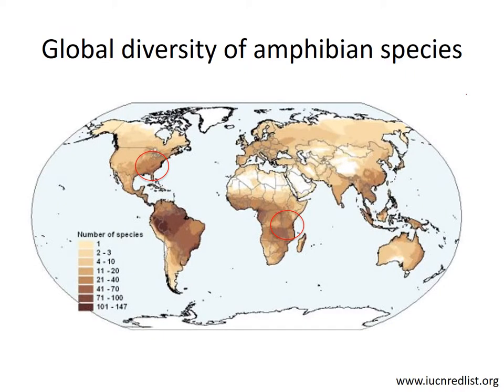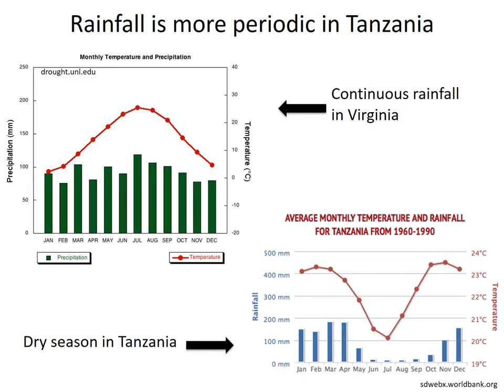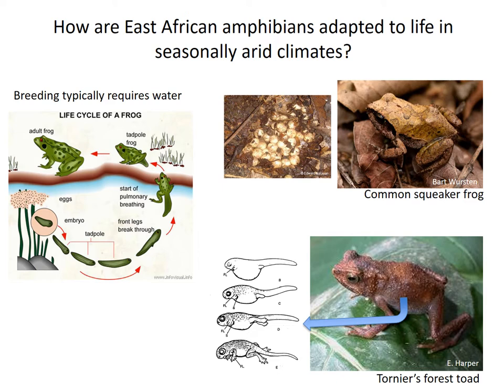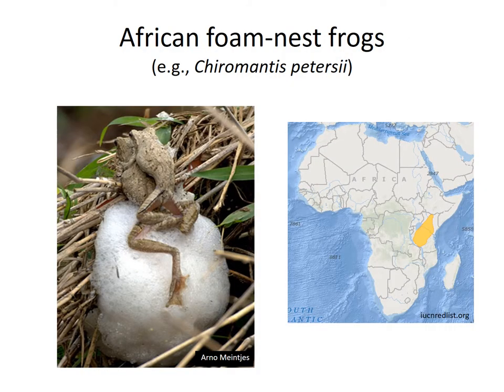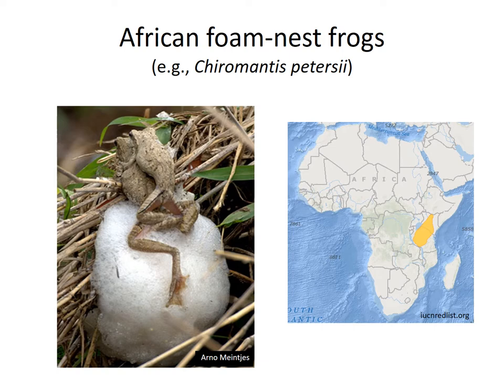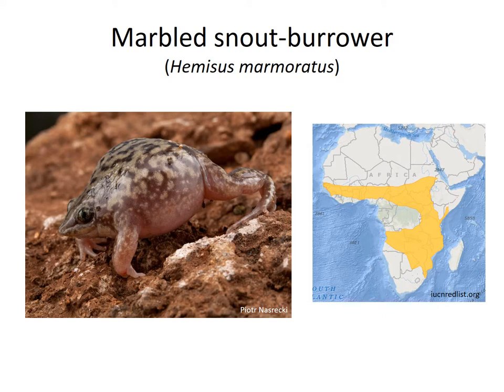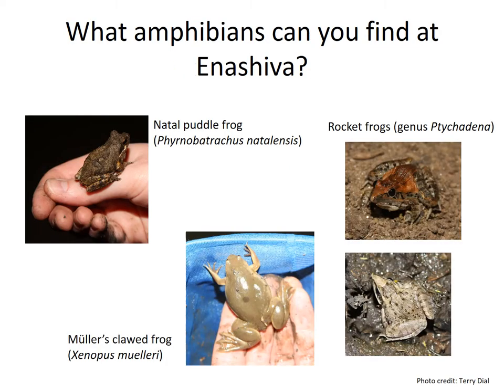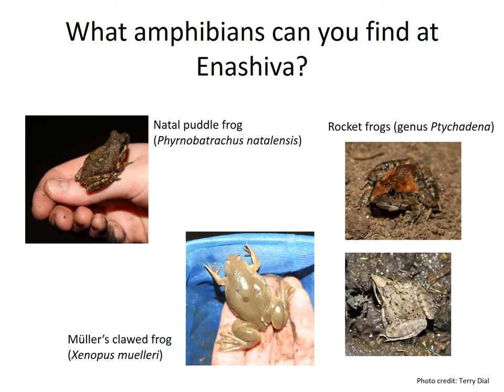Amphibians of Tanzania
Biogeography of amphibians in North America and East Africa.  Produced by Brett Addis, Graduate Student, University of Montana